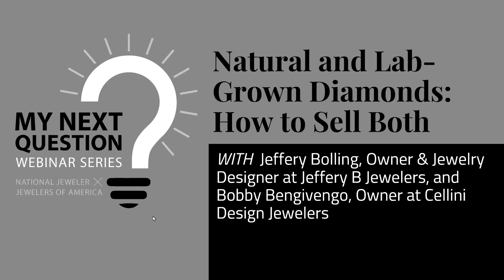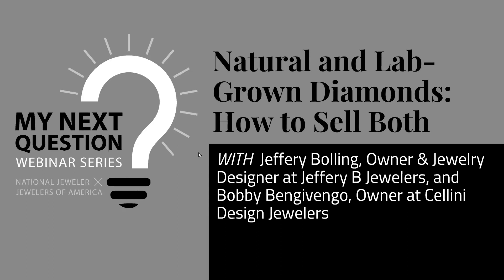Natural and Lab-Grown Diamonds: How to Sell Both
Retailers Jeffery Bolling, owner of Jeffery B Jewelers in Denver, Colorado, and Bobby Bengivengo, owner of Cellini Design Jewelers in Orange, Connecticut, join David Bonaparte and Michelle Graff to discuss selling both natural and lab-grown diamonds to their customers, including employee and customer education and how they approach the sticky subject of future value.